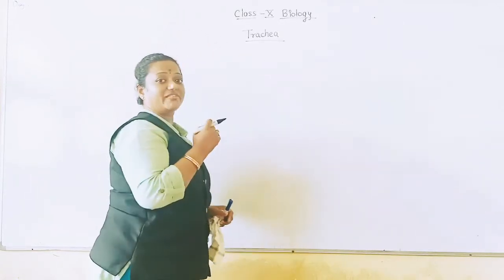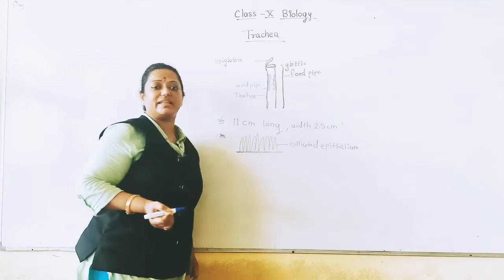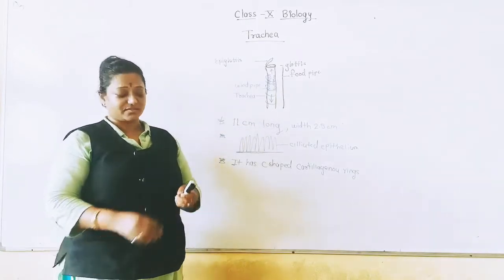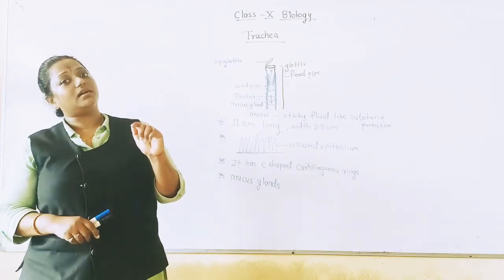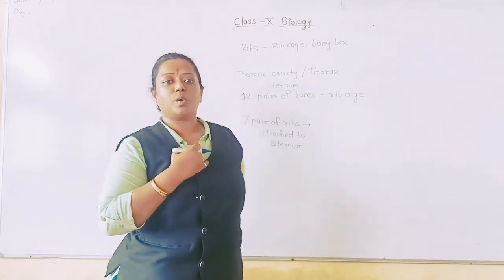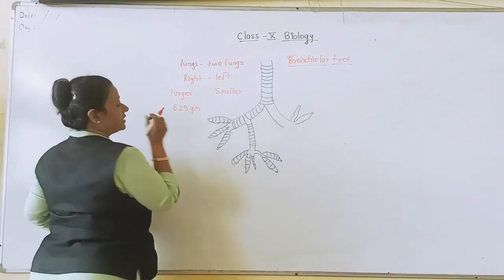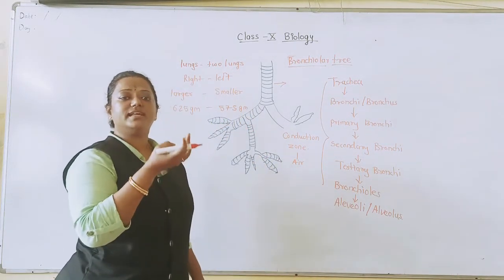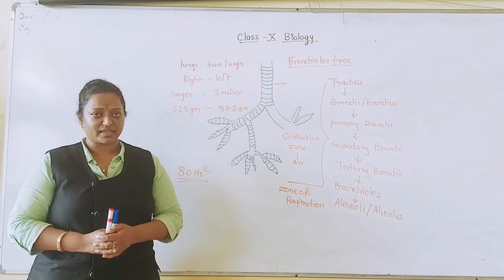TRACHEA RIBS AND BRONCHI CLASS X BIOLOGY